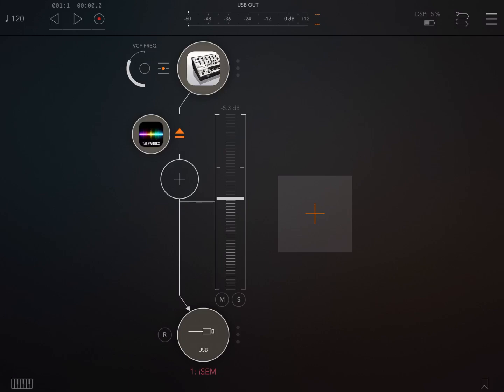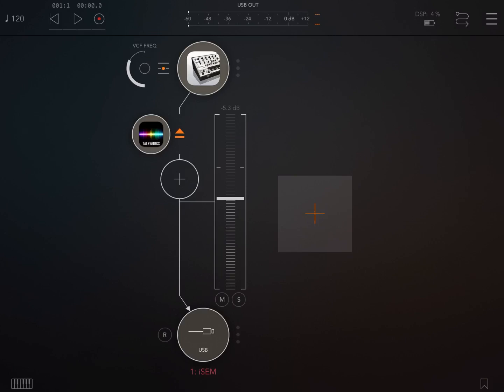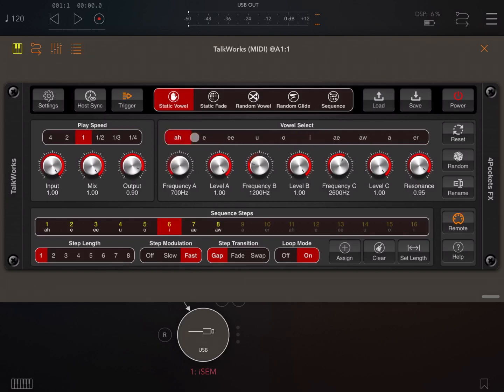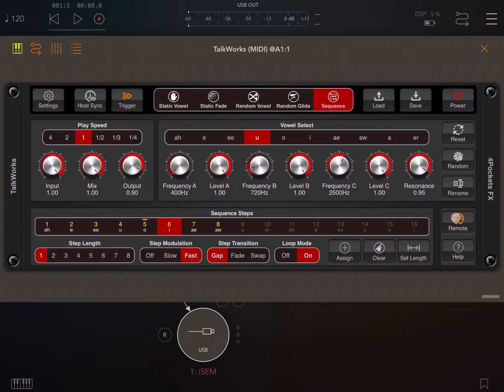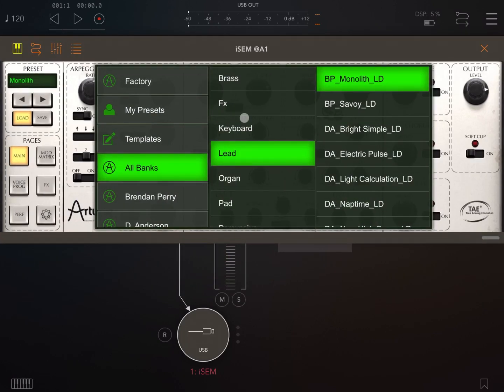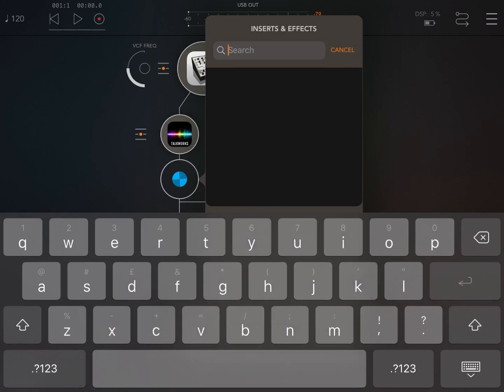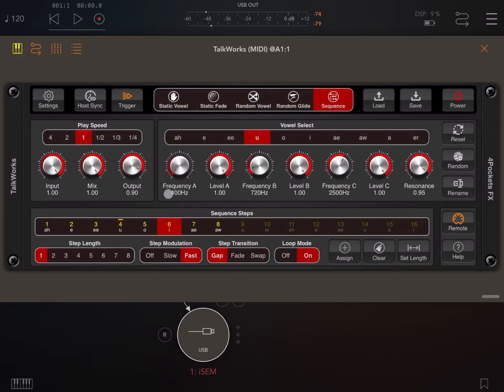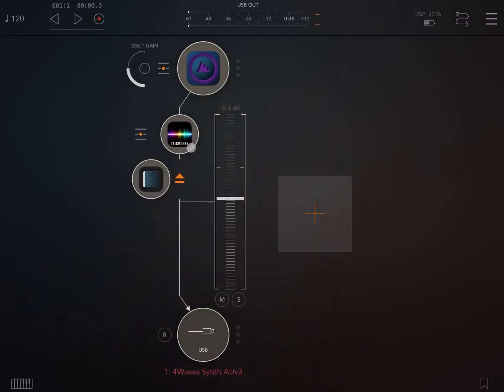4Pockets TalkWorks - Tutorial Part 1: Getting Started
4Pockets TalkWorks - Tutorial Part 1: Getting Started

Rules to enter the competition to win a code for the app:
1 - Subscribe to the channel, 2 - Click on Like, 3 - Leave a comment about the video on YouTube, 4 - I will choose 3 winners from the comments on the video and update this comment in the next couple of days about who won.